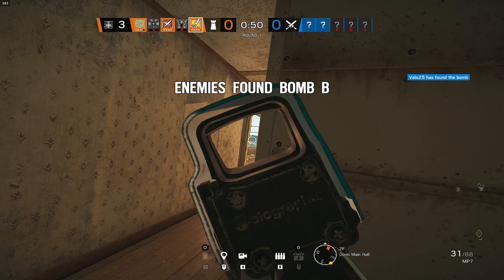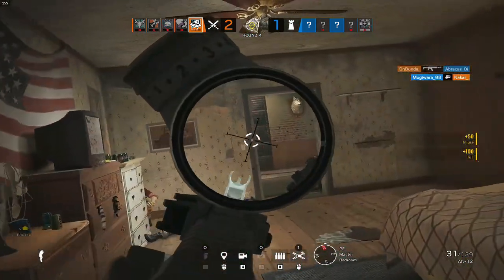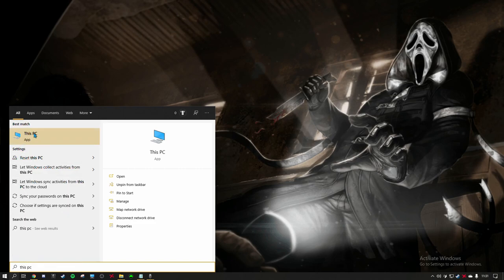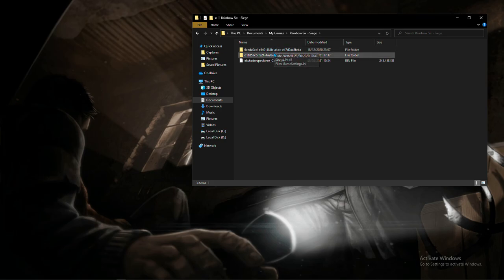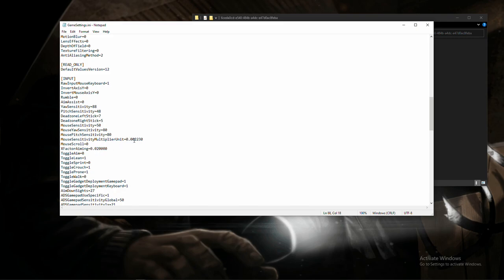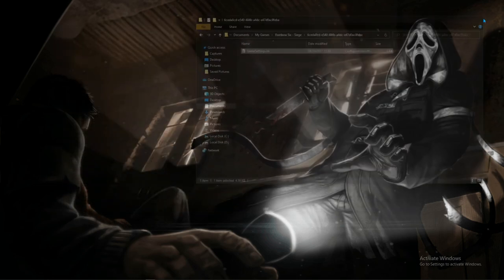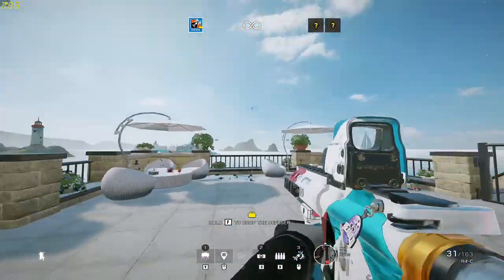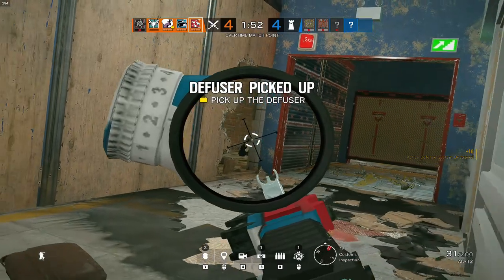How to Change Mouse Multiplier 2022 *STILL WORKS* | Rainbow Six Siege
This is an edit made on 18/12/2023, I don't recommend using this video anymore as it is really old. If you can try and find another tutorial somewhere, I'd suggest YouTube or reddit.

Today I showed how to change the mouse multiplier in Rainbow Six Siege. You do not need a different mouse multiplier too be good, however different mouse multipliers offer many advantages. These advantages could be flaws however depending on you and how you as a player approach this game.  Many people who use different mouse multipliers like the one I showed said that their aim felt much better, if your aim is bad or your rank stuck this video is not for you. This multiplier wont make your aim amazing but some people prefer this multiplier.

Keyboard : GXT Red switch

Mouse Pad : Titan Wolf | Delta Gaming Mouse Pad 1200 x 400 MM

Headphones : Steel Series Arctis 5

Monitor : Acer 165 HZ- 24”

Aspect Ratio : 16:10 or 4:3 - 86 FOV

Sens :
H : 75
V : 75
ADS : 45
Multiplier : 0.002
XFactorAiming : 0.02 (Default)
DPI : 400

🎵 Outro: J.I.D – Slick Talk